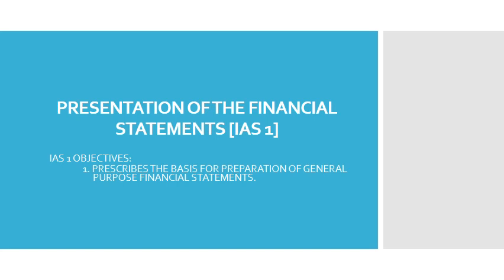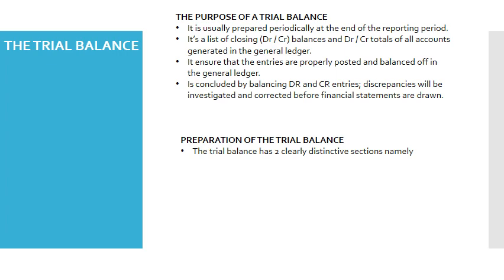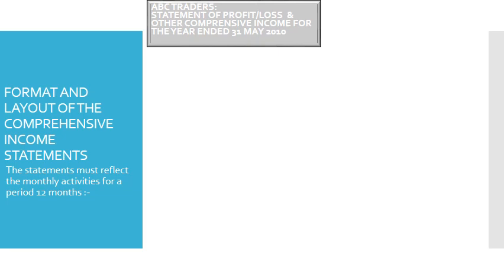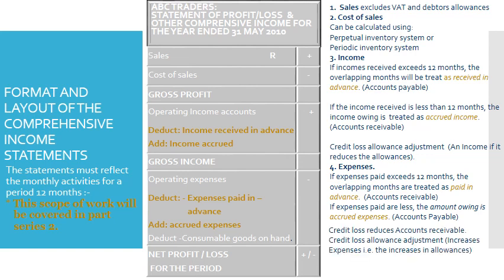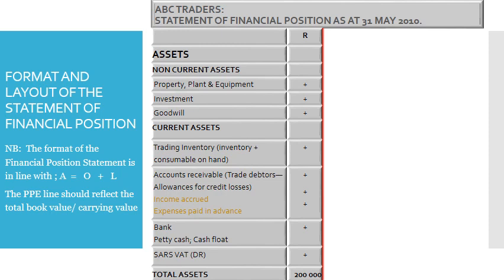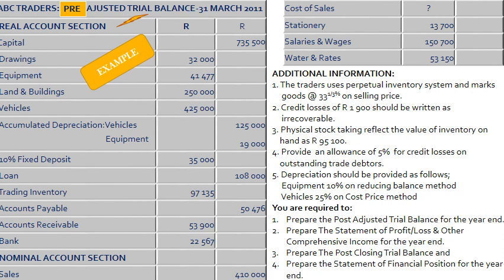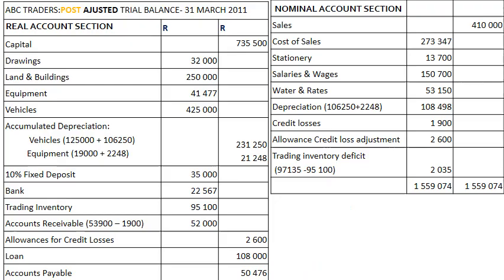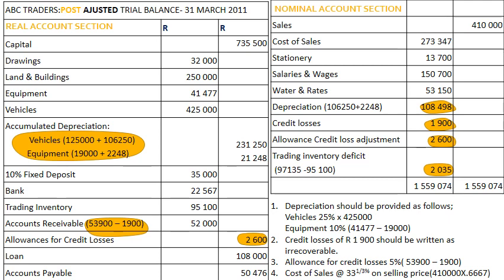PRESENTATION OF THE FINANCIAL STATEMENTS IAS 1 AUDIO C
LECTURE OUTCOME:
You should be able to:
        1. Present adjusting entries at the end of a financial period.
        2. Prepare the Post Adjusted and Post Closing Trial Balance.
        3. Prepare the Statement of Profit/Loss & Other Comprehensive Income.
        4. Prepare the Statement of Financial Position as at year end.

The link below provides the solutions to the presentation of financial statement activities.